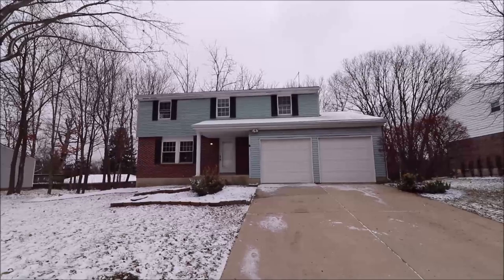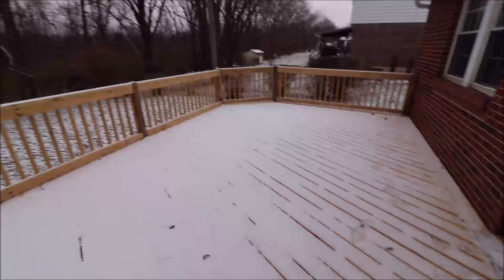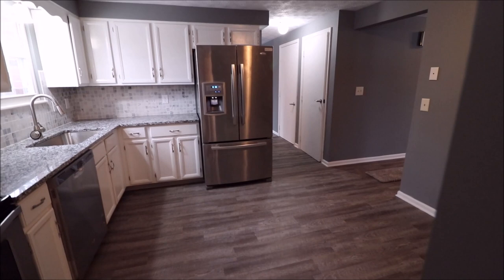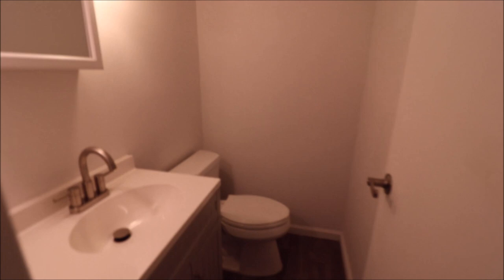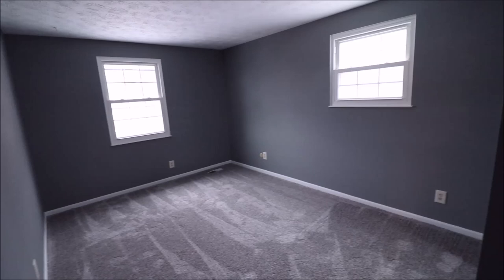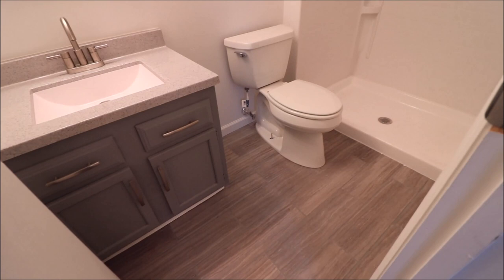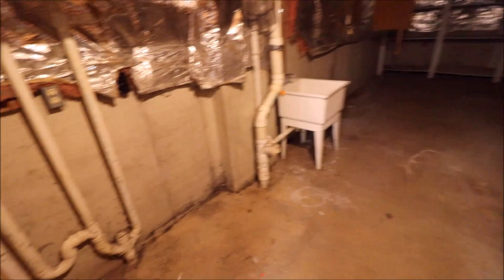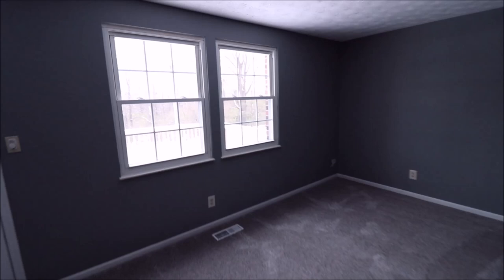SOLD! 4376 Linchmere Dr Clayton OH 45415 - So much space in this amazing, updated home!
4 Bedrooms, 2 ½ Baths, 2 Car Attached Garage - $159,900
This is the one that you have been waiting for. A wonderfully updated home just under 2,000 sqft plus all of the additional sqft in the finished basement! Updates to this home included paint, carpet, waterproof flooring, stainless steel appliances that all stay, granite countertops, tile backsplash, huge kitchen sink and faucet, light fixtures, all of the bathrooms have been updated, new central air, massive back deck, plus so much more. Plus, all the bedrooms are generously sized which is a real plus. There are no immediate rear neighbors to peer into your backyard as you sit back and relax on your massive two-tiered deck. Relax and watch the kids and dogs run and play. The basement is ready for your pool table, theater room, or wet bar. Completely finished other than the utility room and storage room. This is truly a rare find and priced below market with the finished basement. Watch the narrated video and call for your private showing today.